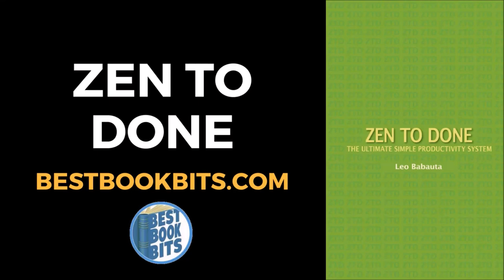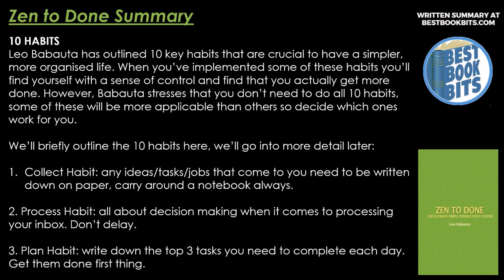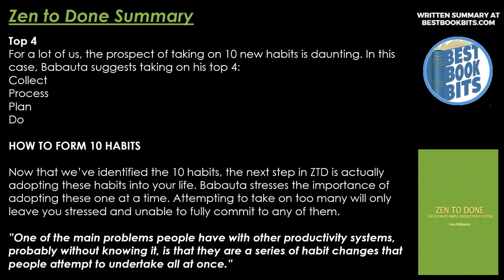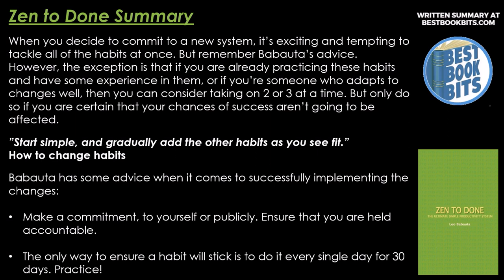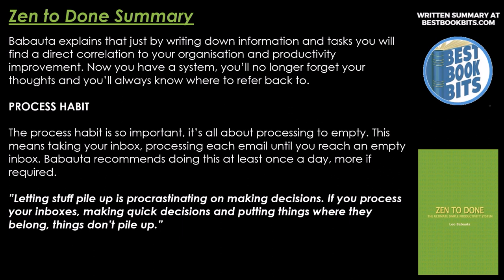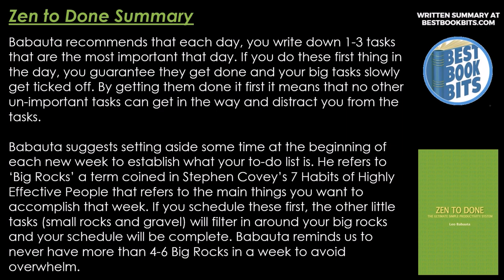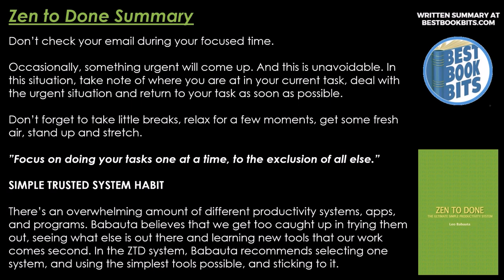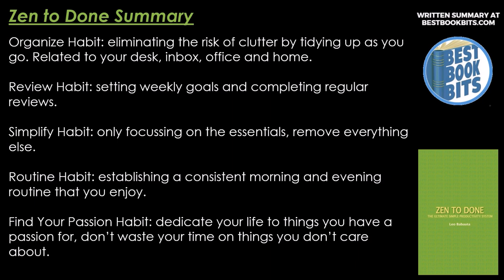Zen to Done | Leo Babauta | Book Summary